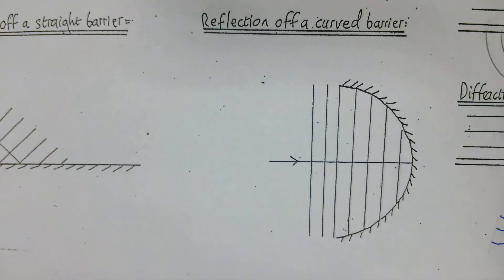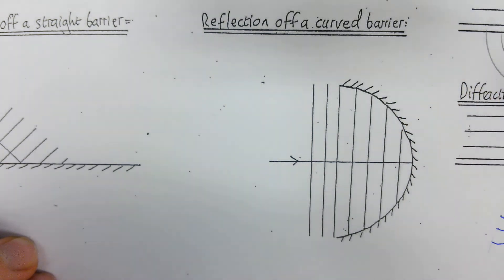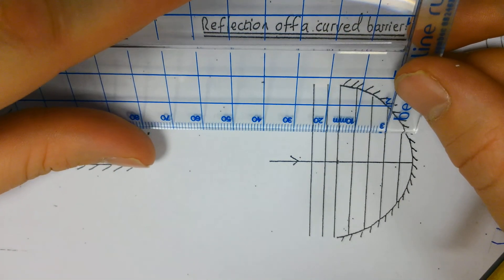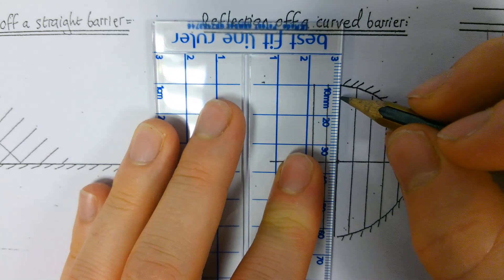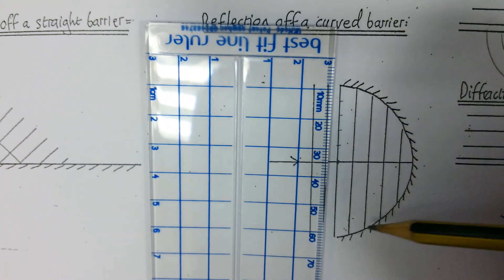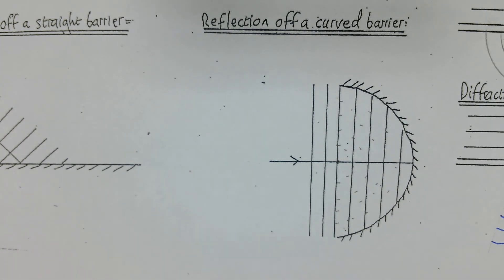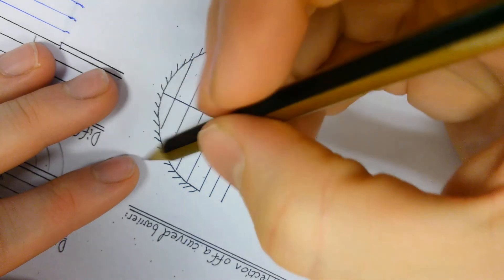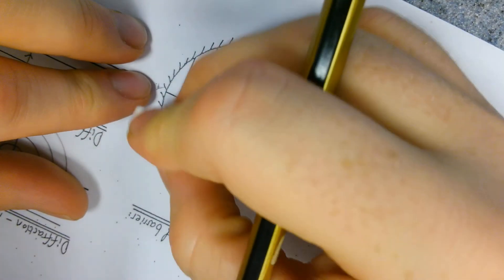How to draw a wave front diagram showing reflection off a curved barrier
Based on the observations from a Ripple Tank, this video demonstrates how to draw a wave front diagram showing reflection off a curved barrier. Link to Worksheet